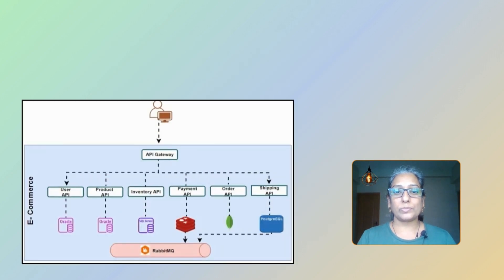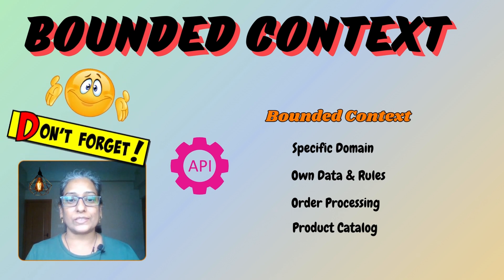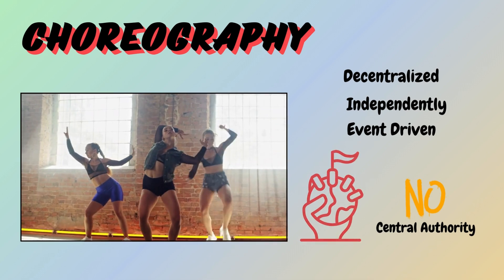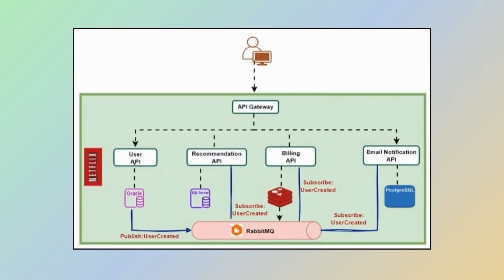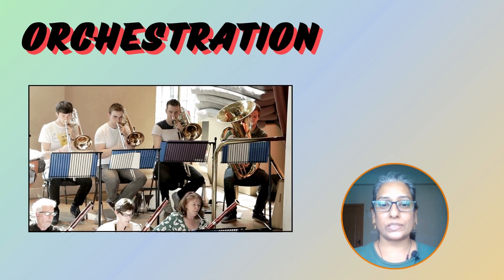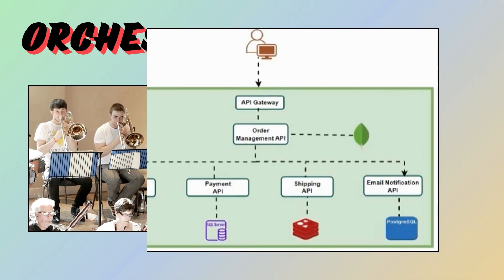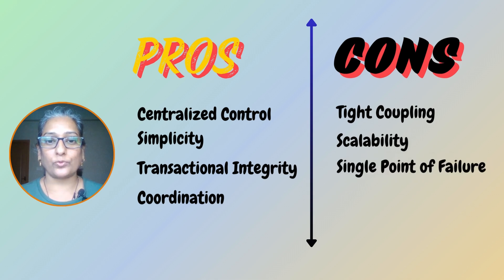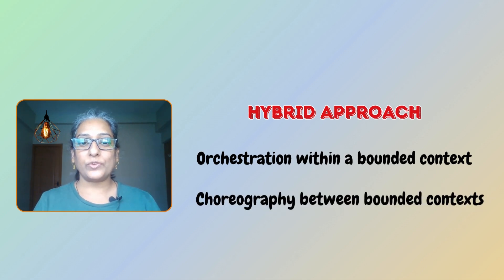How to Ensure Seamless Inter-service Communication in Microservices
In this video, we dive into the crucial topic of managing inter-service communication in a microservices architecture. Using a real-world e-commerce example, we'll explore the architectural patterns of choreography and orchestration, detailing their pros and cons. Learn how these patterns help ensure efficient, scalable, and reliable interactions between microservices, and get practical tips on when to use each approach. Whether you're working on a small project or a complex system, this guide will help you make informed decisions to optimize your microservices architecture.